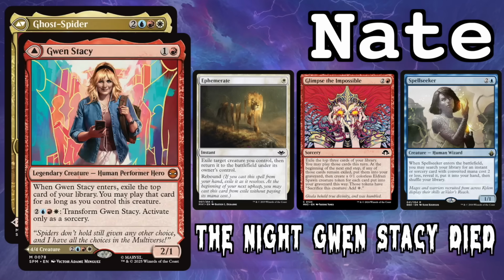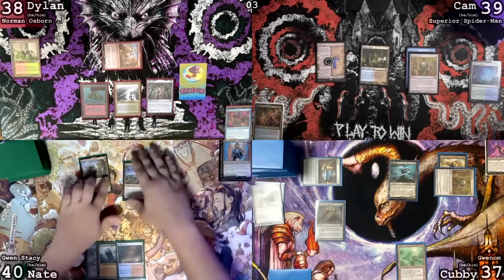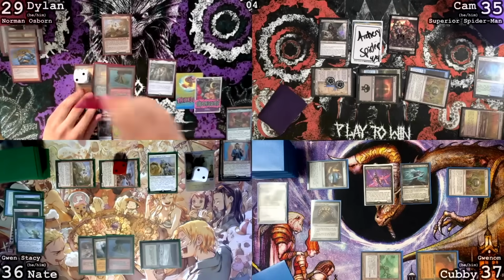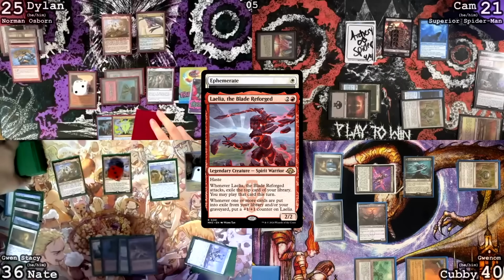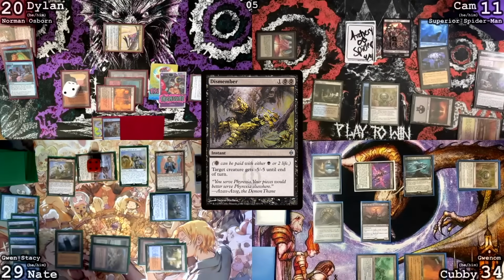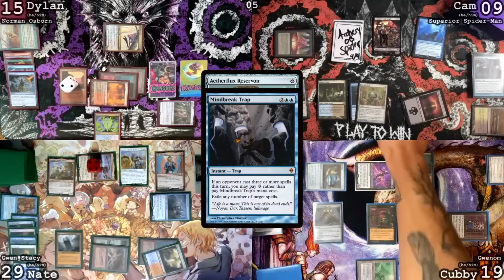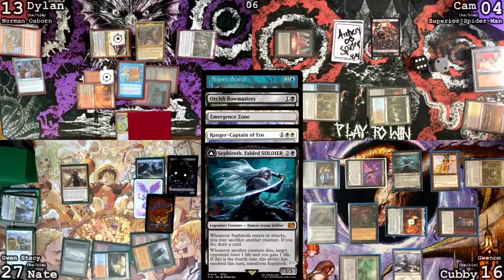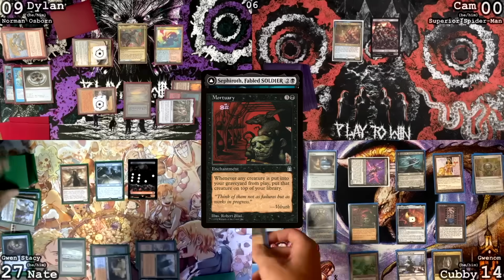WHAT'S THE BEST SPIDER-MAN COMMANDER IN cEDH?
Spider-Man has come to Magic: the Gathering, and we're trying to figure out which commander from the set is best in cEDH